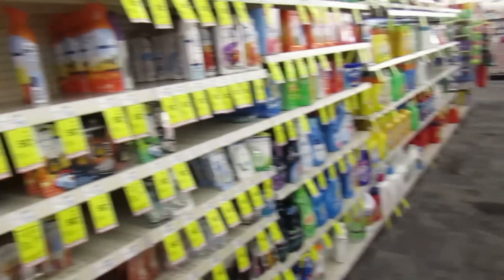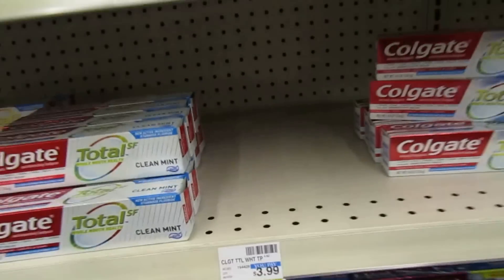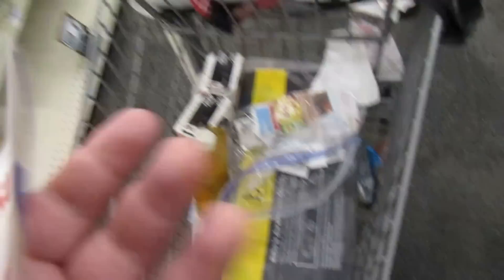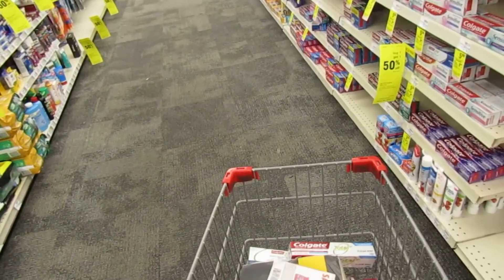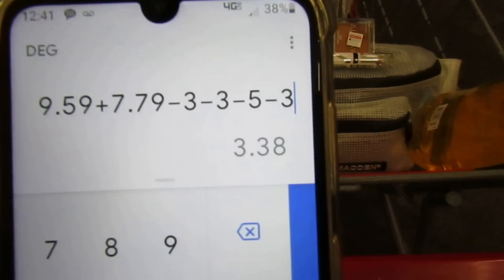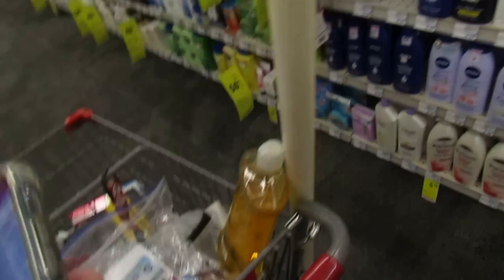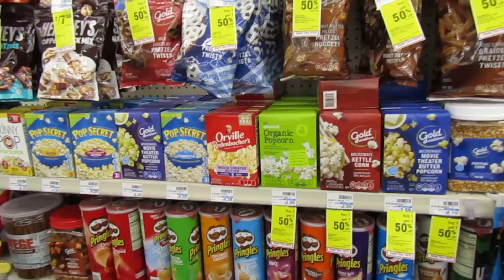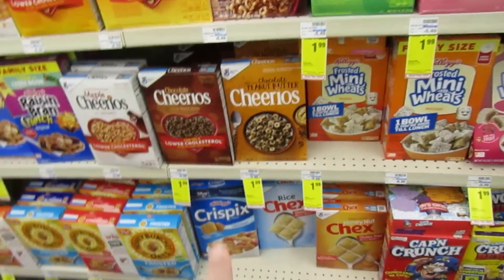CVS XTREME COUPONING! I cleaned out the store!!! 10/4-1010/9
Thank you so much watching my channel!
Merch on sale now!!!

How to sell your stockpile!

Have you downloaded Fetch Rewards yet?? What are you waiting for! Scan receipts for money and that money can be used for gift cards!! Use my card to get you started
CODE: FQ4HF
Received 2000 ($2) when you scan your first receipt!

Shoot me an e-mail anytime you like if you have a question or inquiry!